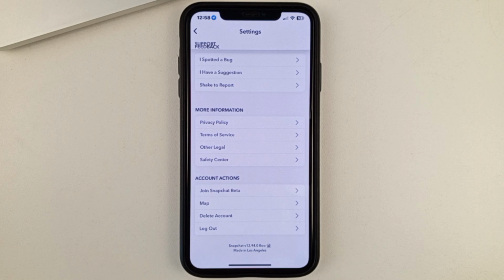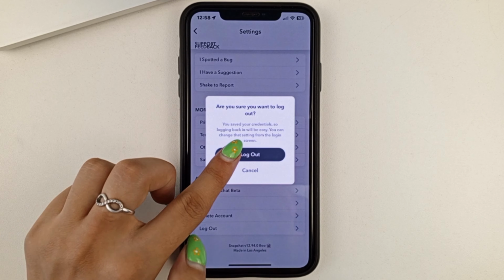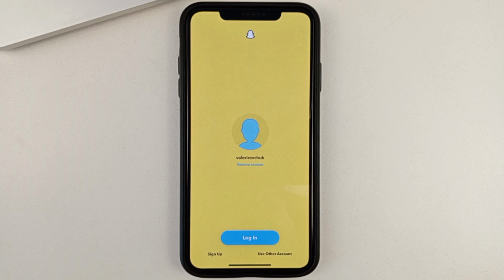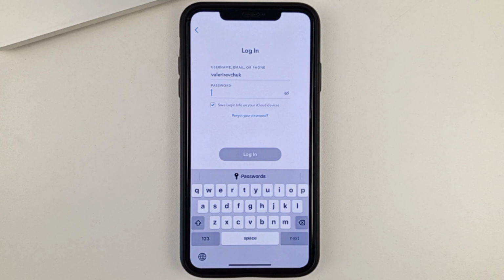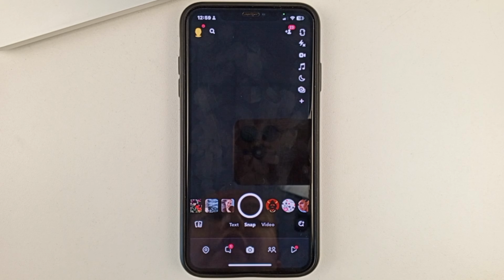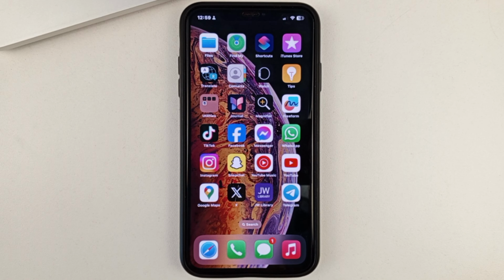How To Add Another Account On Snapchat - Full Guide